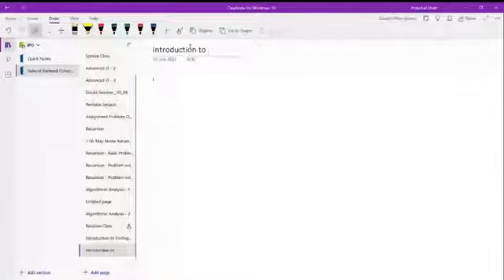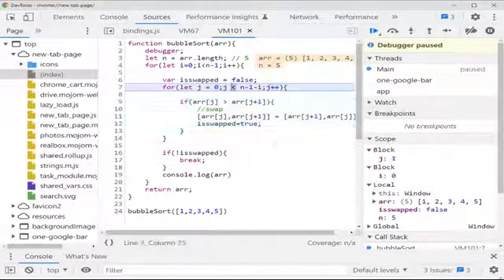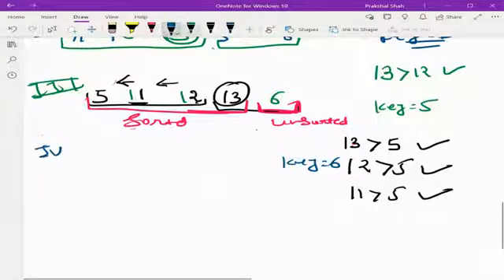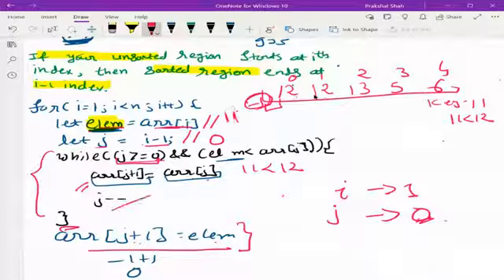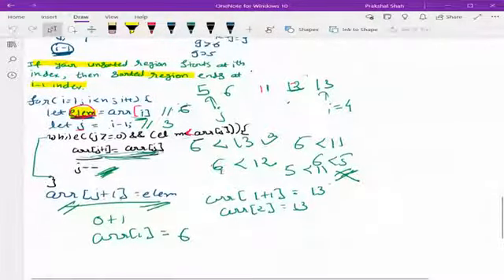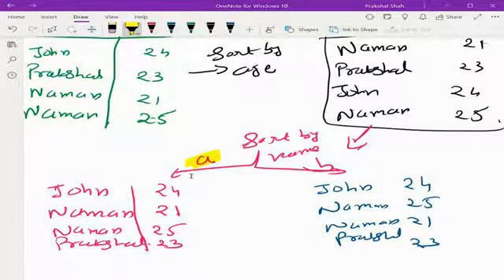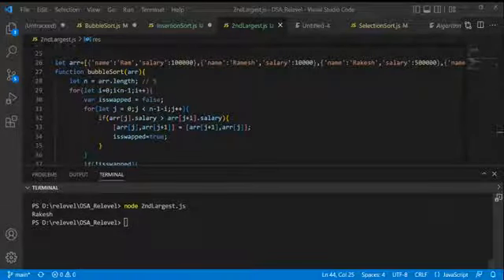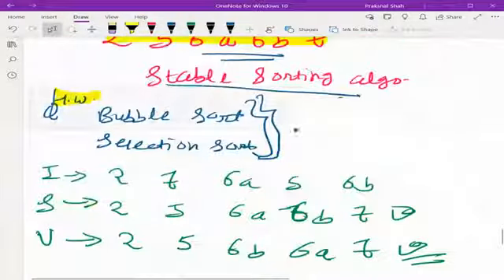DAY 41 Algorithms Intro to Sorting Part 2